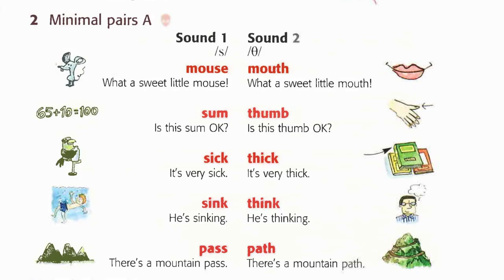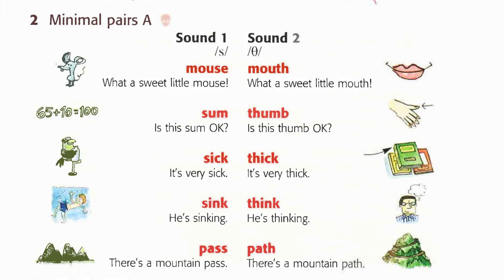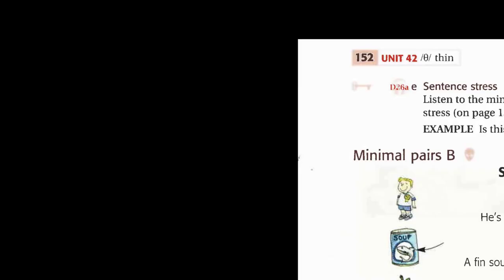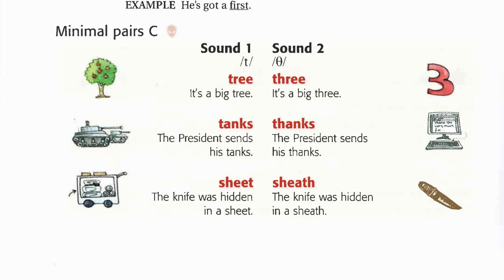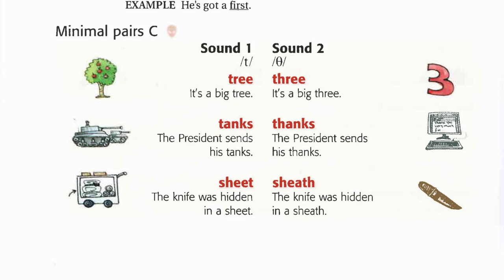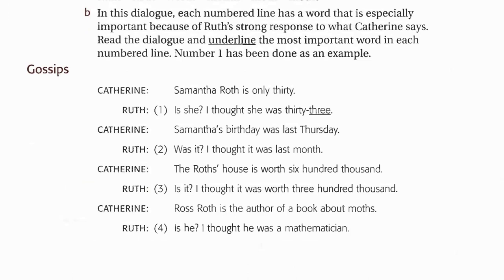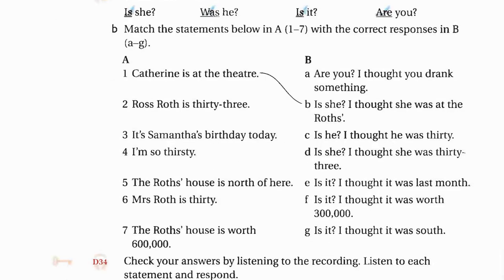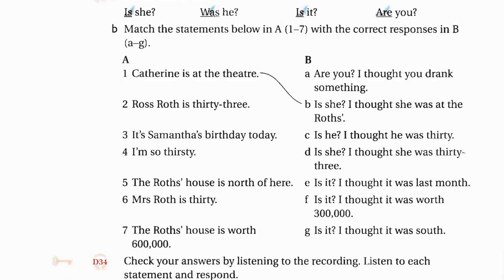Ship Or Sheep Unit 42 Listening English Luyện Nghe Tiếng Anh